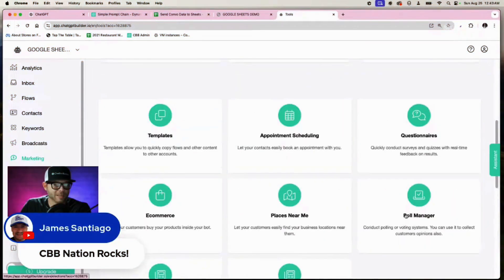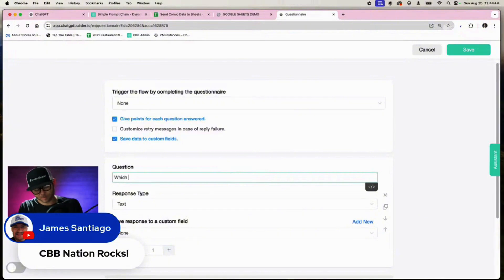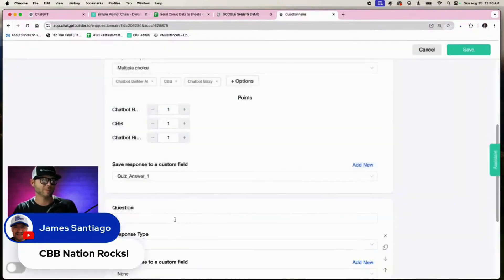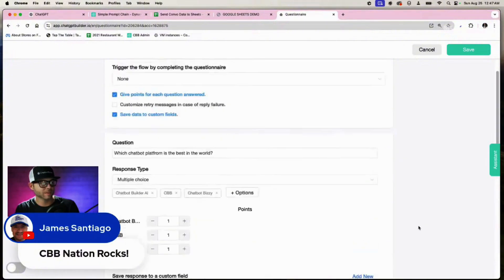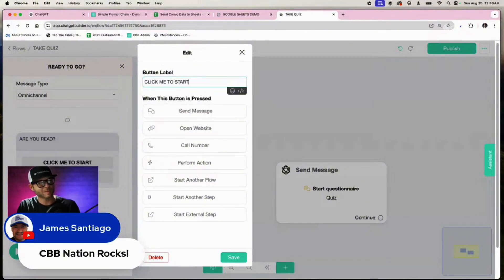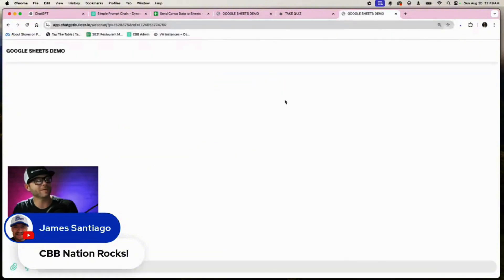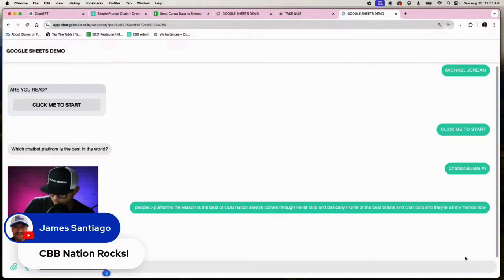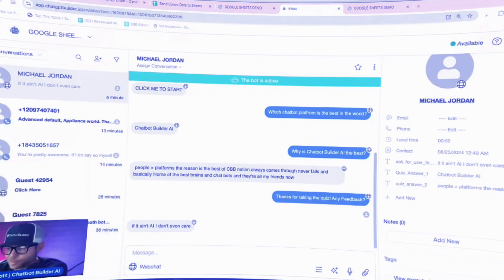Mastering Surveys with CBB: Ryan's Guide to the Questionnaire Feature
Unlock the full potential of your chatbots with our latest tutorial!
Join Ryan as he walks you through the powerful questionnaire feature of Chatbot Builder Ai.

Learn how to design engaging surveys, collect valuable feedback, and make data-driven decisions—all within your chatbot.

Whether you're looking to enhance user interaction or gather insights, this guide will equip you with the tools to do it efficiently.

Don't miss out on leveraging this feature to boost your chatbot's performance!